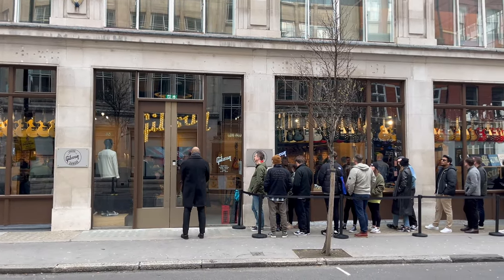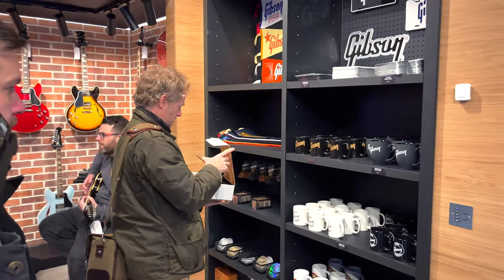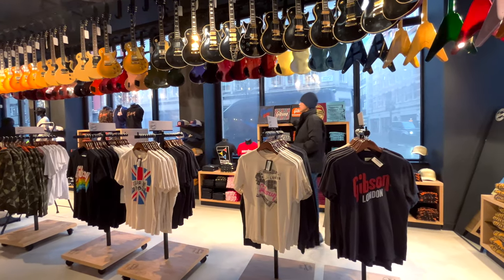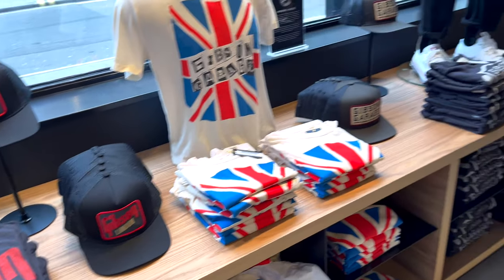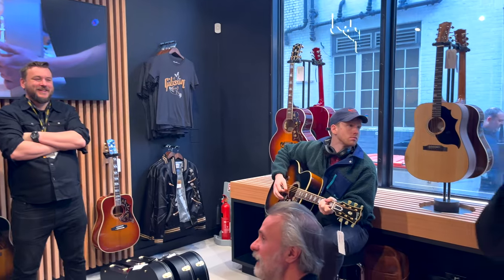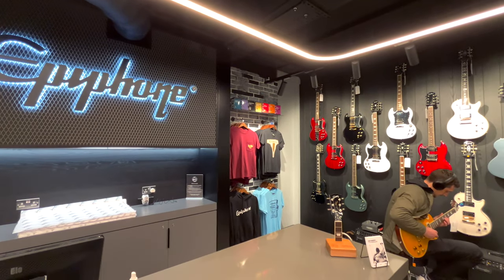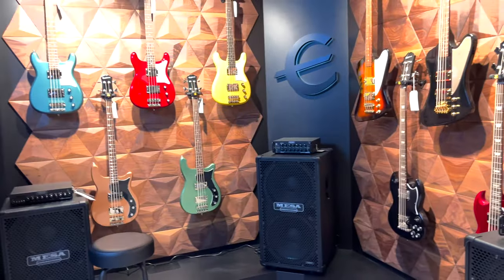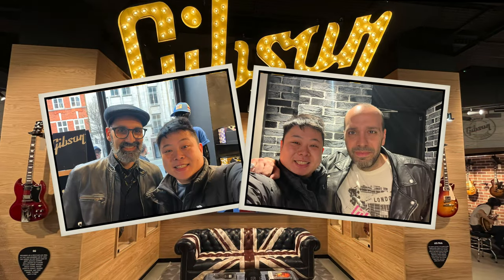Gibson Garage London Grand Opening!! Store tour and first impression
Gibson Garage London is finally opened on 24th of February in London. Follow me for a opening day tour and first impression for the store.

Time stamps below:

00:00 Intro
00:38 Entrance
00:50 Prototype
01:45 Electric guitar
01:57 Accessories
02:13 Gibson custom Murphy Lab
03:09 The conveyor belt
03:40 Tee
06:20 Miniature guitar
06:35 Personalised truss rod cover
06:54 Acoustic guitar
07:20 Electric guitar
07:45 Gibson Gallery
08:04 Bass
08:30 Case corner
09:01 Epiphone
10:27 Epiphone Acoustic
11:00 Kramer